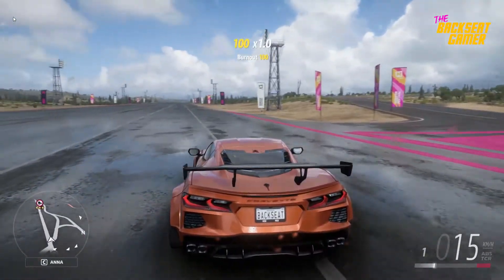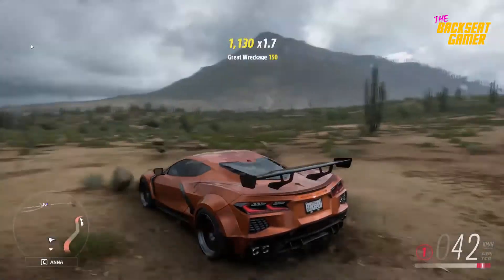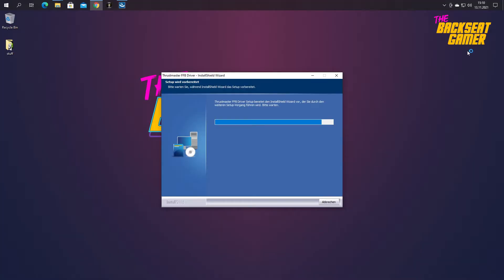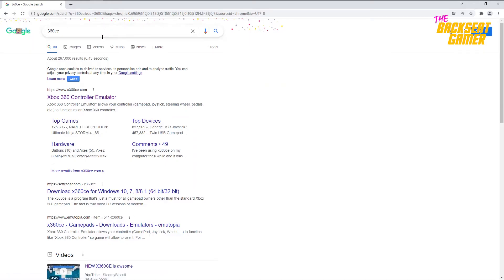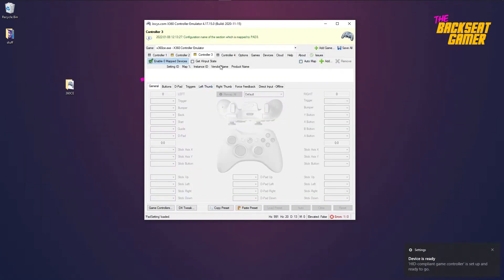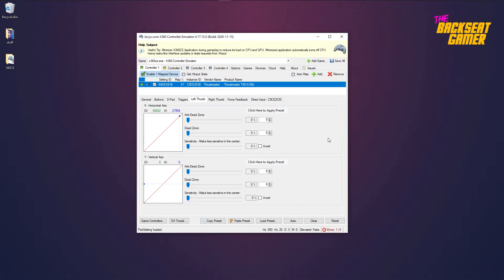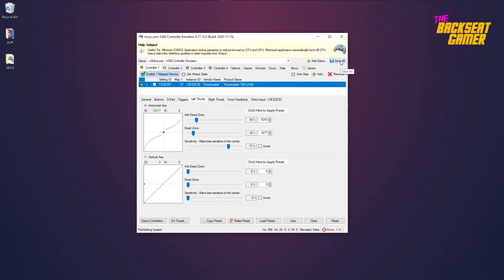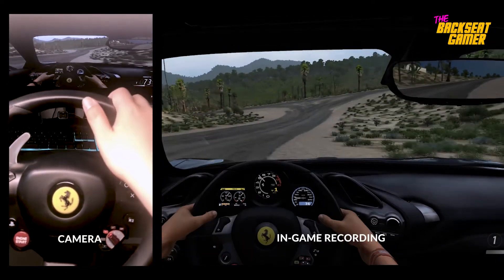The Backseat Gamer ONE01 - How to play Forza Horizon 5 with a Playstation Racing Wheel on a PC-XBOX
Here is how to setup an unsupported Thrustmaster T80 for the PS3/PS4/PC to work with Forza Horizon 5.

This will work on other unsupported racing wheel as long as windows can detect the input device.

There is an alternative way using an vJoy and Forza EmuWheel.

Game On!